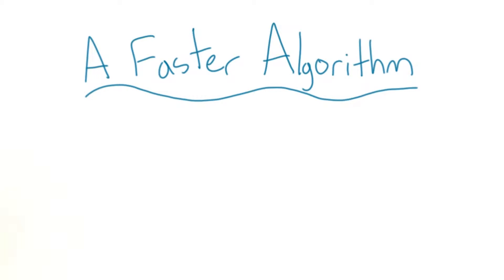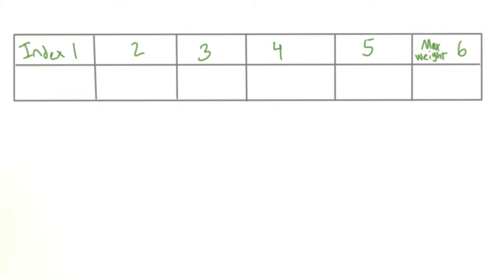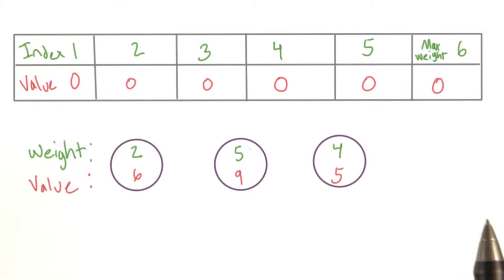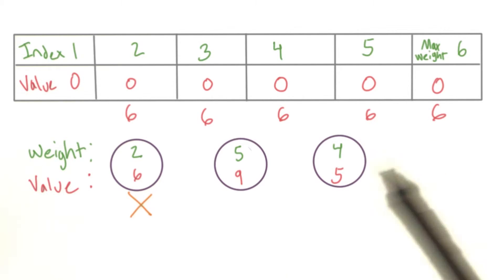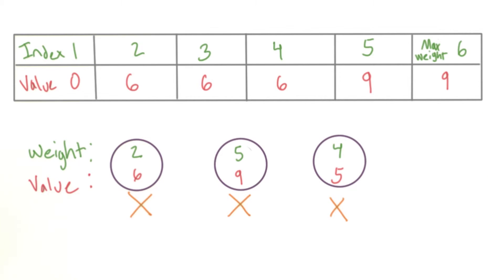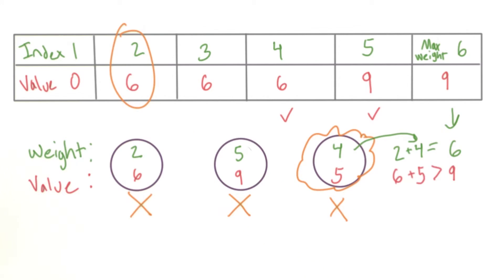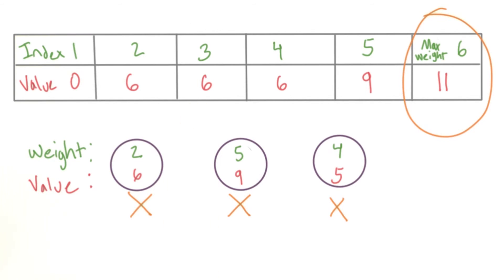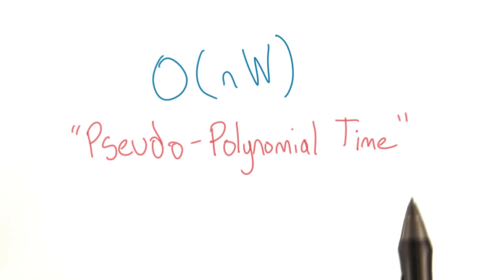Um algoritmo mais rápido